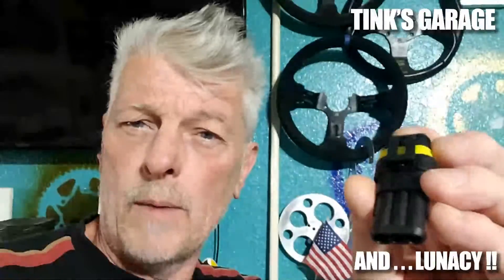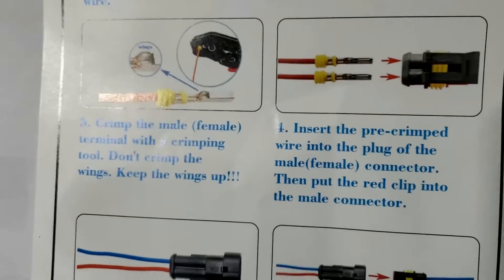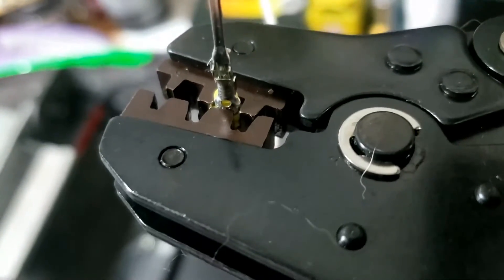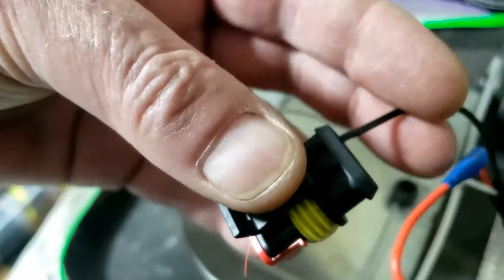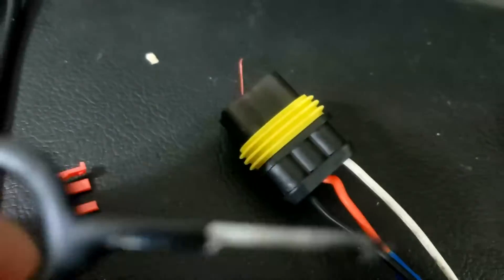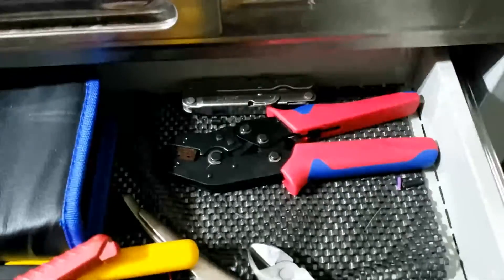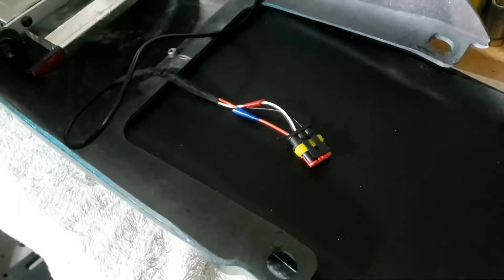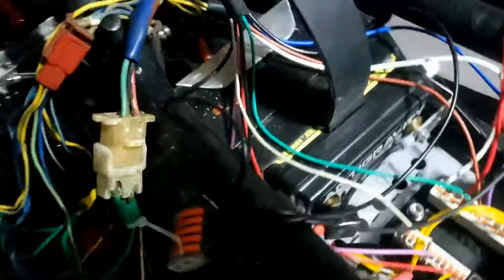How To Quickly And Easily Fit Waterproof Wiring Connector Plugs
Fitting waterproof wiring connectors on a motorcycle can help protect the electrical connections from moisture, water, and other environmental factors.

00:00 Introduction
00:43 Removing old connectors
02:00 Fitting Pins to wiring
02:54 Crimping wiring
09:19 Inserting pins to wiring connector
13:48 Testing Wiring Connector

Here's a step-by-step guide on how to do it:

Gather the necessary tools and materials: You'll need waterproof wiring connectors (such as heat shrink connectors or weatherproof connectors), wire strippers, crimping tool, heat gun or lighter, electrical tape, and a wire cutter.

Identify the wires you want to connect: Determine which wires you need to connect or repair. It's essential to have a clear understanding of the wiring diagram or the specific wires you're working with.

Strip the wires: Use wire strippers to carefully remove a small portion of insulation from the ends of the wires you want to connect. Be cautious not to damage the conductive wires while stripping.

Prepare the connectors: If you're using heat shrink connectors, slide the heat shrink tubing onto one of the wires before connecting them. For weatherproof connectors, ensure they are ready for crimping.

Connect the wires: Match the stripped ends of the wires you want to connect. For heat shrink connectors, align the exposed conductive wires and twist them together. Then slide the heat shrink tubing over the connected wires. For weatherproof connectors, follow the specific instructions provided by the manufacturer for proper crimping.

Crimp the connectors: If you're using heat shrink connectors, use a crimping tool to secure the connection by squeezing the metal crimp over the insulation. For weatherproof connectors, use the appropriate crimping tool and follow the manufacturer's instructions.

Heat the heat shrink tubing: If you're using heat shrink connectors, use a heat gun or a lighter to apply heat evenly to the tubing. Be cautious not to overheat or melt the tubing, as it can cause damage. The heat will shrink the tubing and create a tight seal around the connection, providing waterproofing.

Remember to test the connections after completing the process to ensure they are secure and functional. Additionally, follow any specific instructions provided by the manufacturer of the waterproof connectors you are using to ensure proper installation.